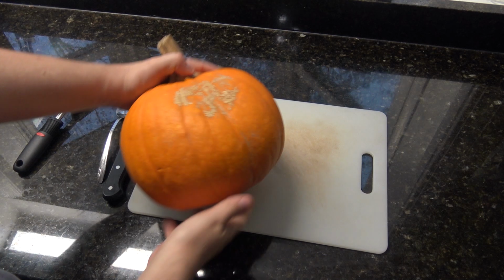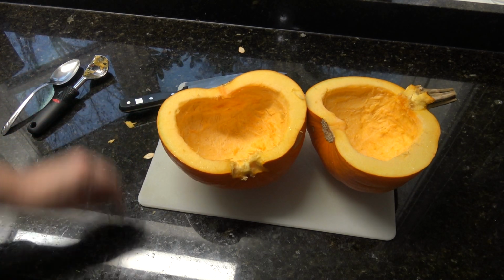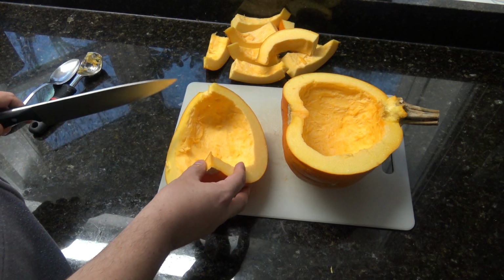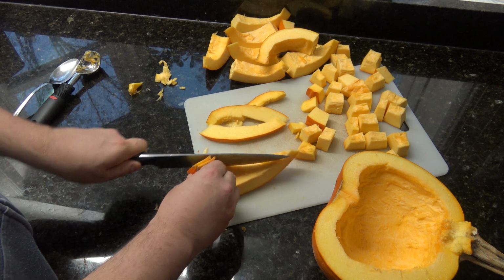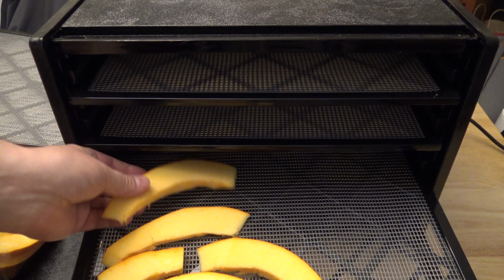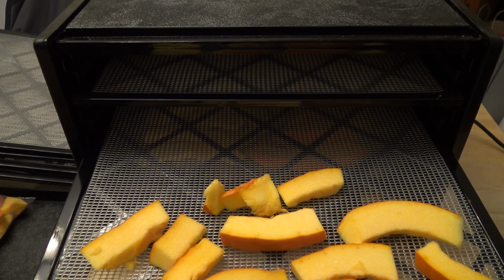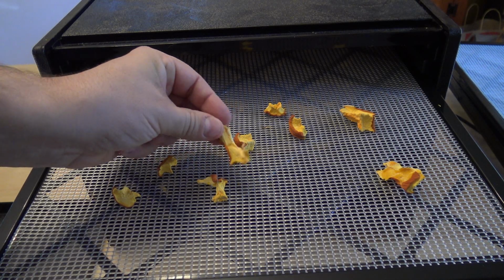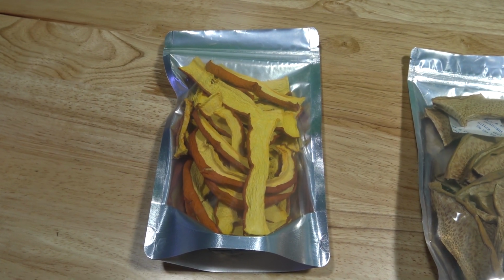Can You Feed Pumpkin to Your Aquarium Fish? How to Dehydrate Raw Pumpkin for Plecos and Shrimp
Here is a link to buy a dehydrator, I highly recommend you get one to save money when buying fresh foods for your fish:

Ikson - Bloom, Ikson - Mystery

00:00 Introduction
01:07 Cutting Pumpkin
09:29 Dehydrator
17:53 Timelapse Feeding
20:24 Wrap Up
21:01 Outro